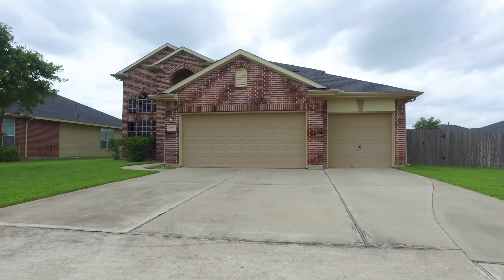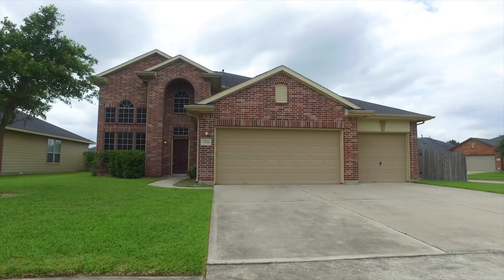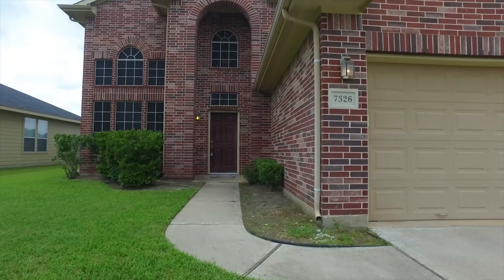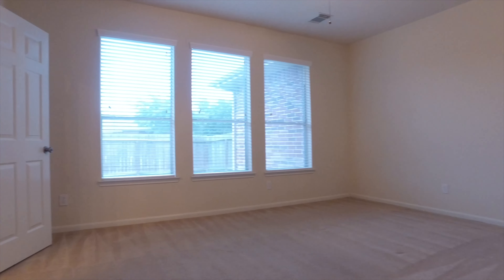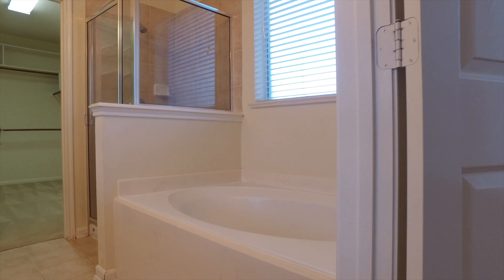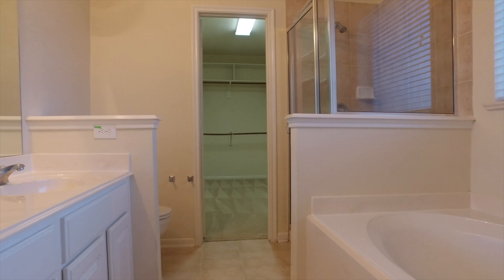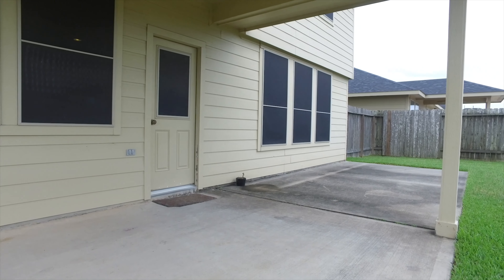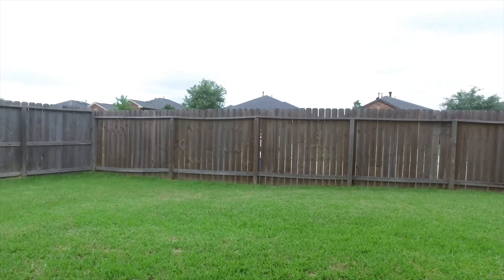7326 Boerne Creek Dr, Richmond, TX 77407 With Voice Over